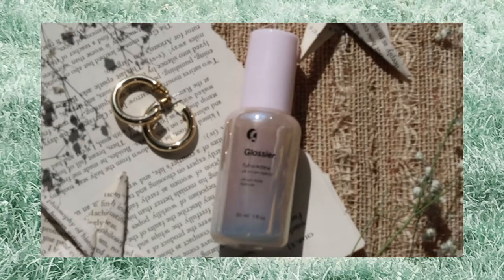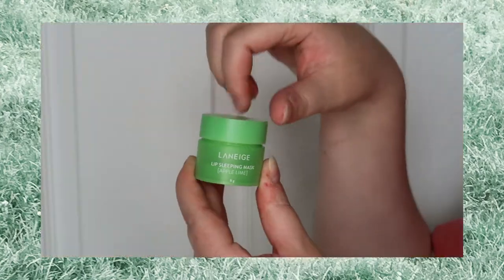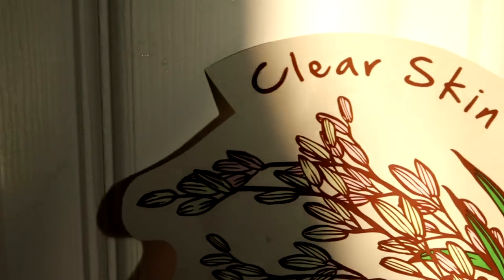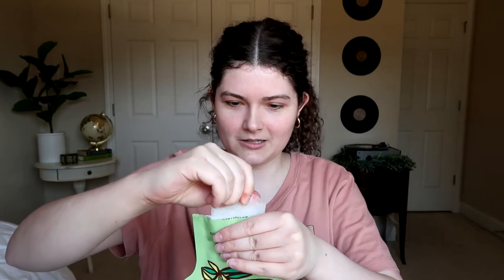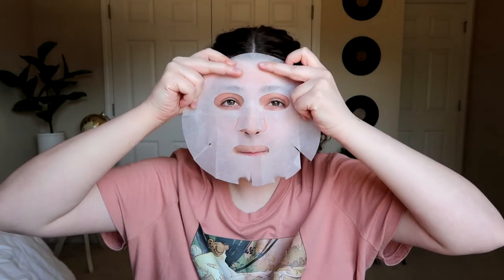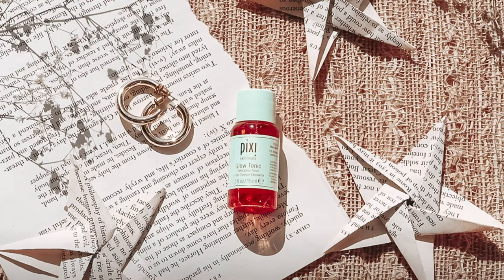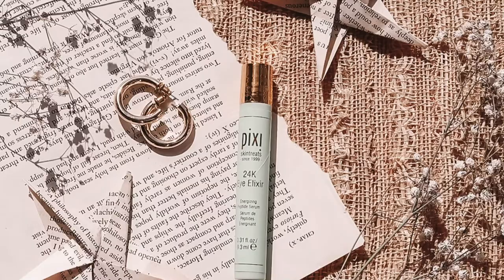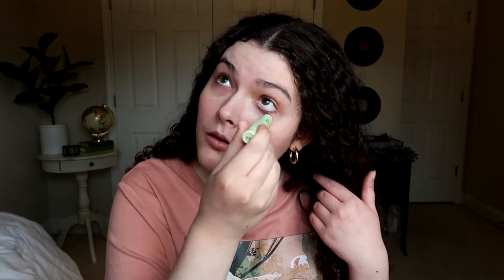soft slytherin skincare routine 2021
Out of all the Hogwarts houses, I think Slytherins would be the best at skincare. I can see it now:  the dungeon bathroom overflowing with Neutrogena; students lounging around the common room wearing Korean face masks; prefects making sure that first-years put on their moisturizer every night before bedtime. With ingredients like alpha-hydroxy acid and niacinimide, skincare is basically just potions class for Gen-Z, and Hyram is our professor.

** green tea matcha latte recipe **
- cup of ice
- 1/2 cup of green tea
- 2 drops green food coloring
- splash of matcha concentrate
- cool foam